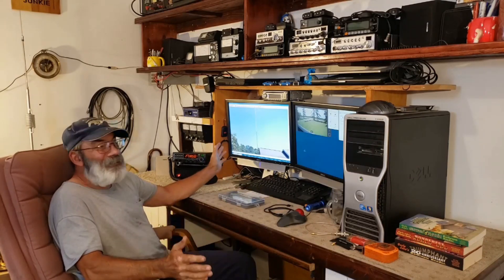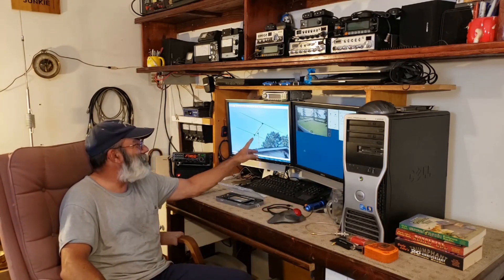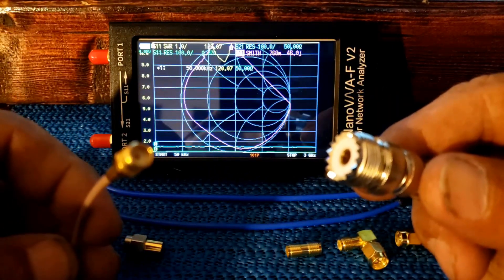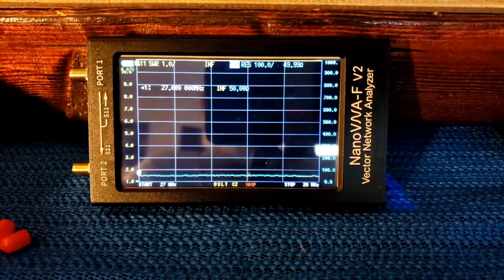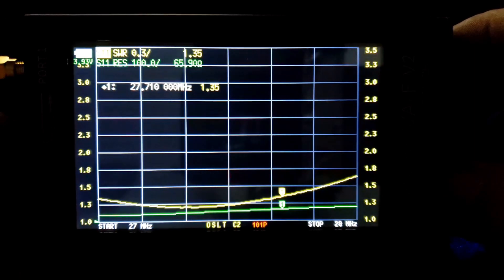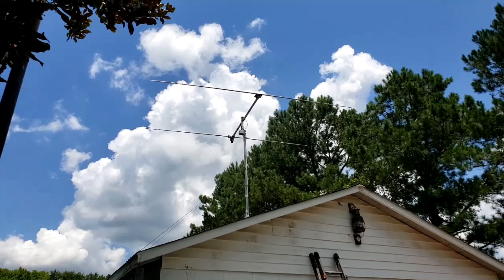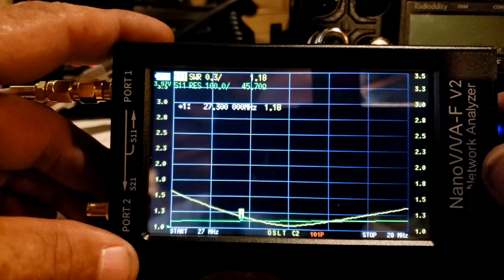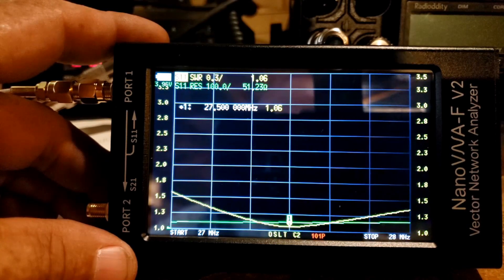NanoVNA-F V2 Analyzer From Radioddity, Testing my base antennas.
Great new tool from Radioddity, it'a a NanoVNA-F V2 vector network analyzer, for all your antenna tuning, in one tool!